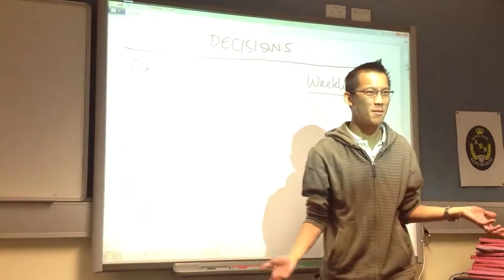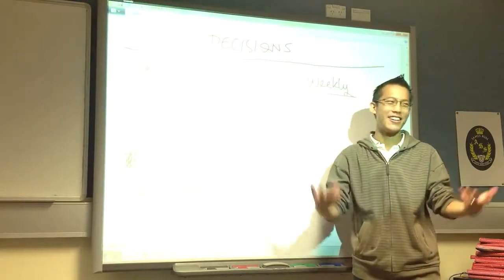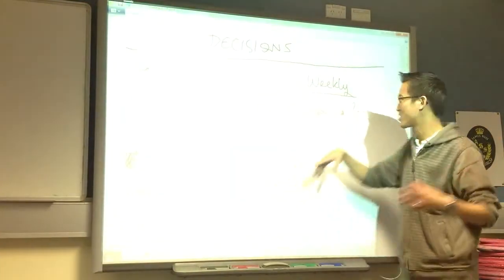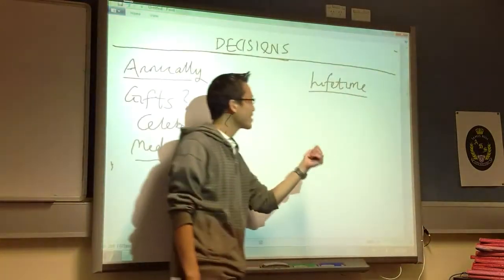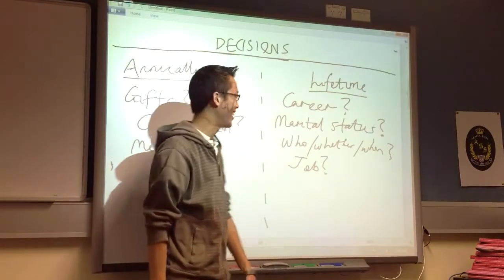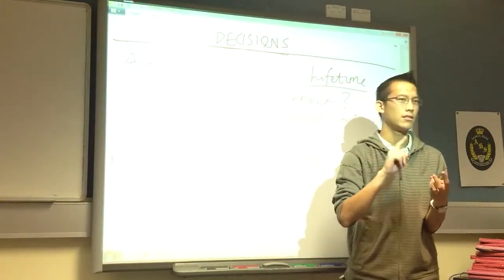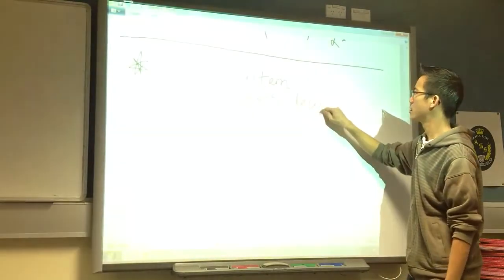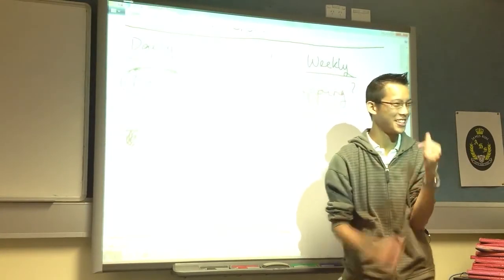Decision Support System(DSS) Tutorial | Lesson 1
A decision support system (DSS, also known as decision-making software - DMS) is a computer-based information system that supports business or organizational decision-making activities,typically resulting in ranking, sorting or choosing from among alternatives. DSSs serve the management, operations, and planning levels of an organization (usually mid and higher management) and help people make decisions about problems that may be rapidly changing and not easily specified in advance—i.e. Unstructured and Semi-Structured decision problems. Decision support systems can be either fully computerized, human-powered or a combination of both.
While academics have perceived DSS as a tool to support decision making process, DSS users see DSS as a tool to facilitate organizational processes.
 Some authors have extended the definition of DSS to include any system that might support decision making; Sprague (1980) defines a properly termed DSS as follows:
DSS tends to be aimed at the less well structured, underspecified problem that upper level managers typically face;
DSS attempts to combine the use of models or analytic techniques with traditional data access and retrieval functions;
DSS specifically focuses on features which make them easy to use by non-computer-proficient people in an interactive mode; and
DSS emphasizes flexibility and adaptability to accommodate changes in the environment and the decision making approach of the user.